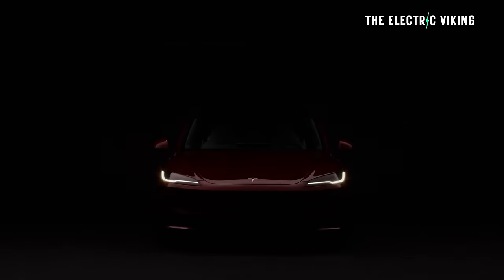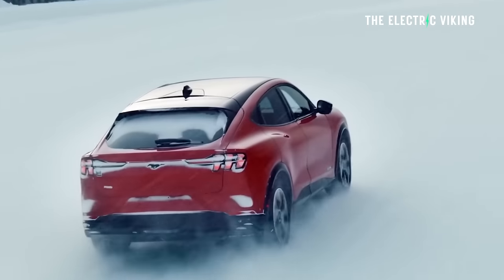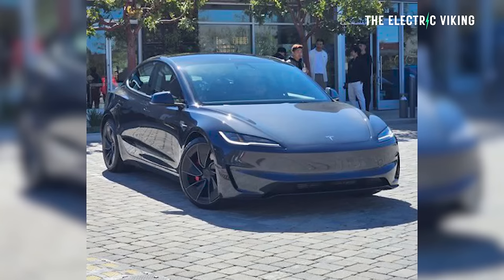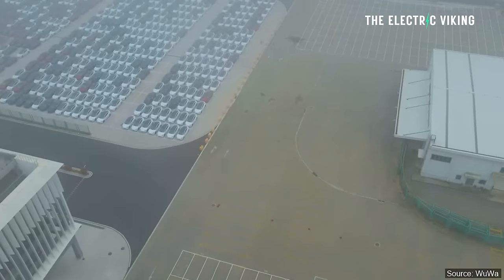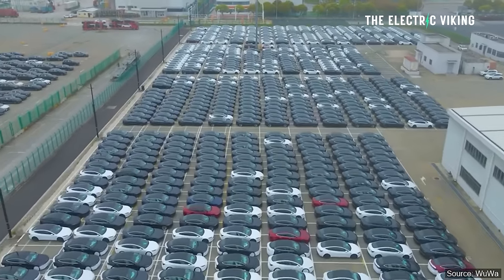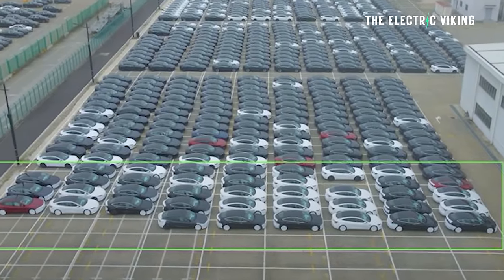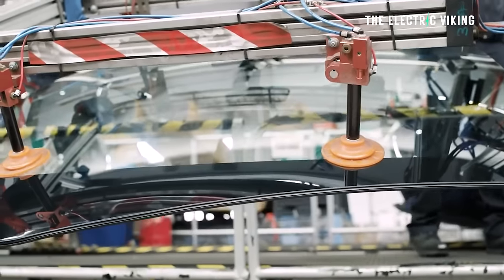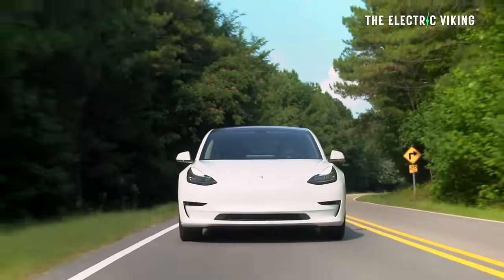Tesla starts shipping Model 3 Ludicrous from Giga Shanghai with 600HP